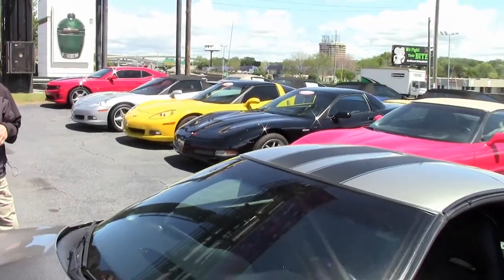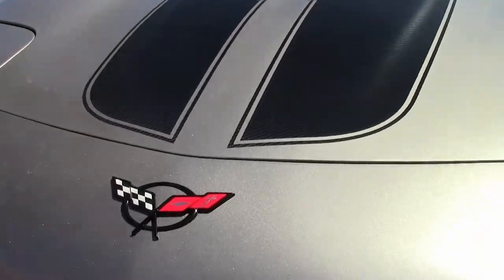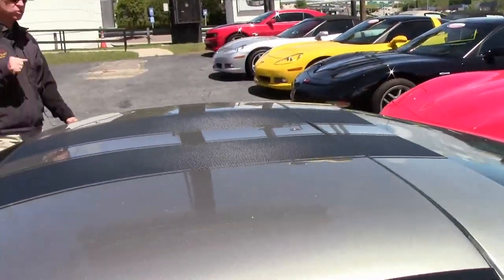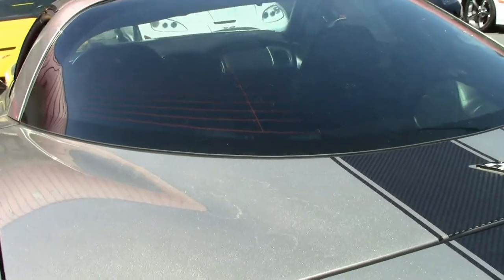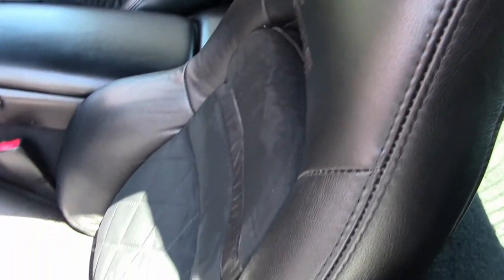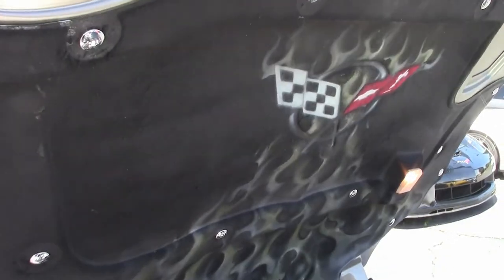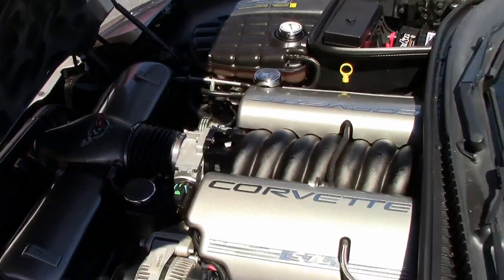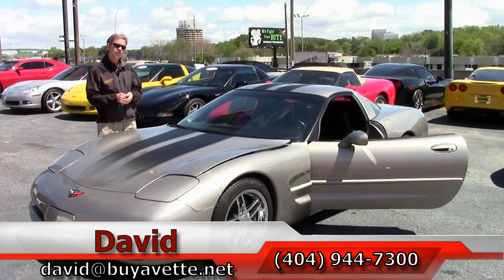1999 Corvette Custom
1999 Corvette Custom For Sale

Light Pewter Metallic exterior, Black interior.

350hp LS1 engine, 6 speed manual transmission, posi rear-end.

Coming with a clean Carfax and 85,608 miles, this 1999 Corvette has some nice options, and is in good condition with a TON of added appearance accessories. This car's paint is good-vg, with a blinding shine. A set of chrome C6 Z06 style wheels with rivets has been added to this car; premium Michelin Pilot Sport A/S ZP runflats show an average of 7/32nds tread depth remaining The interior of this 1999 Corvette shows good-vg door panels. Other additions to this car include a Borla catback performance exhaust, custom leather seats with vintage style quilted cloth inserts and "Jake" headrest embroidery, suede visors and headliner, polished front and rear bumper fill-ins, full color hood insulation with added custom flame mural, polished hood insulation clips, polished exhaust filler plate with C5 logo, polished caps for the brake master cylinder, clutch master cylinder, coolant overflow tank, washer tank, and power steering reservoir, Pewter airbox, radiator support, and fuel rail covers, polished fuel rail cover fill-ins, full color/polished airbox fill-ins, simulated carbon fiber stripes, C6 shift knob, Jensen VX3010 CD/MP3/DVD/BT/AUX/USB stereo, 10 inch Pioneer subwoofer (mounted on top of the rear storage bin), and an aftermarket amplifier with carpeted covering and polished "CORVETTE" script cover (mounted in front of the subwoofer). This car features a corrosion-free subframe. 85K Miles.